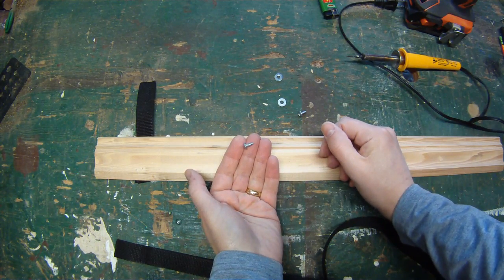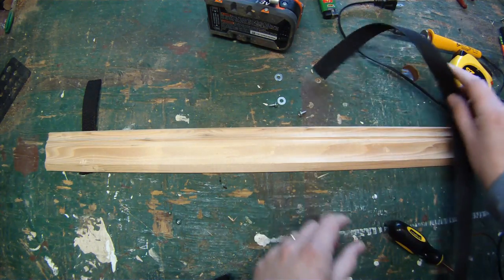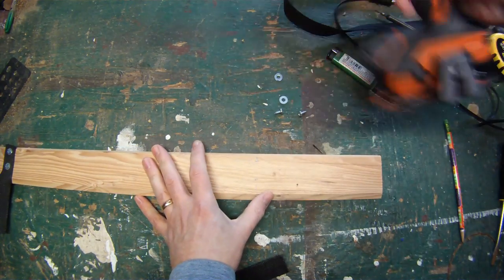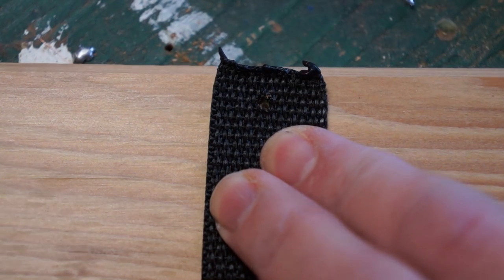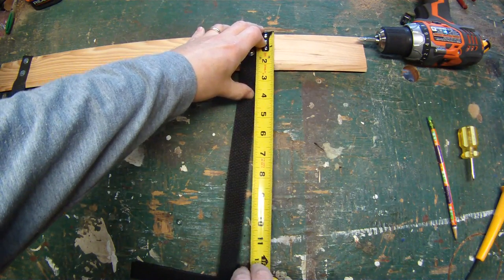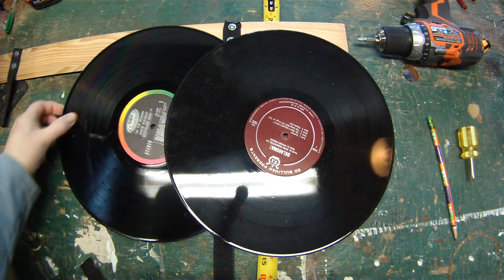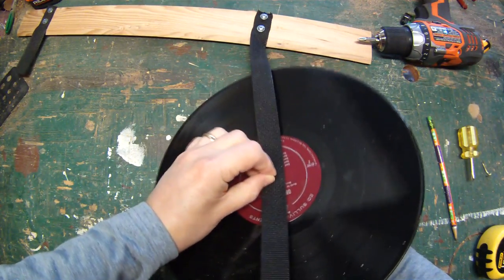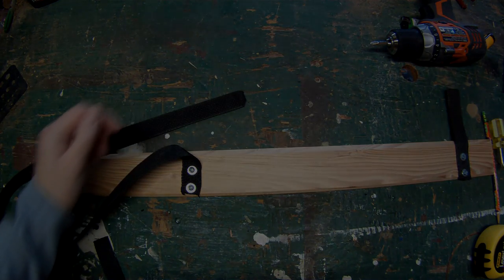How to Build a Vinyl Record Wall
Create a wall art piece using old vinyl records.  You will need a piece of molding, nylon webbing, screws, washers, paint, fasteners.  For tools you need scissors, a drill, soldering iron, and tape measure.  It costs about $30-50 depending on what you have on hand and how many records you need,